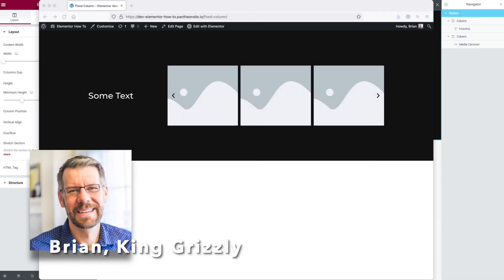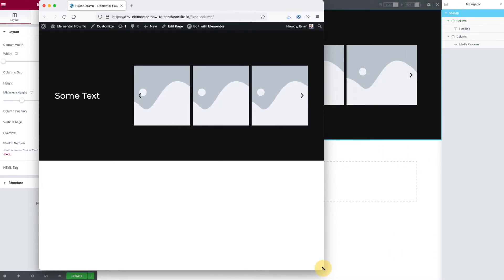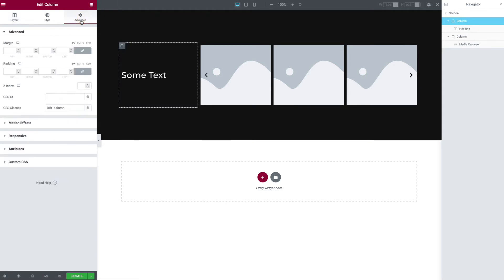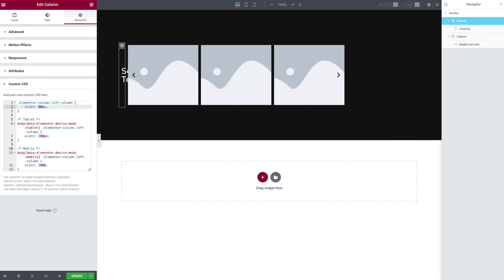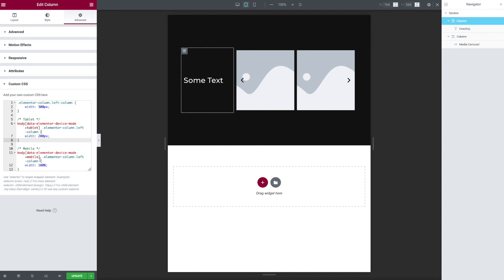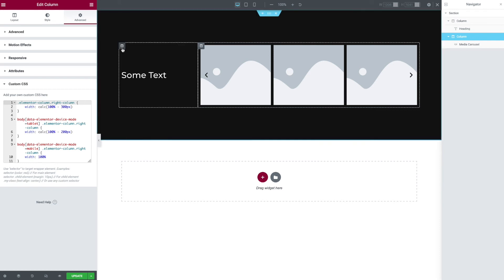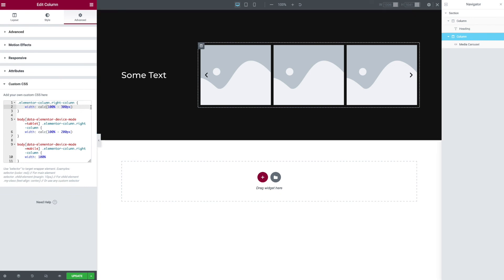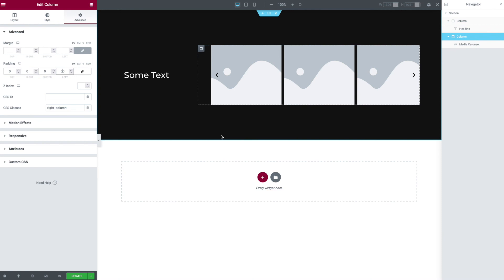How to: Fixed width columns in Elementor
Do you need a fixed pixel width column in Elementor but are discovering the section columns only support % widths? Here's a decent, fairly easy solution using some light CSS.

I'll show you, step by step how to do this.

As a reference, here's the left column CSS I used:
/* Desktop */
.elementor-column.left-column {
    width: 300px;

/* Tablet */
body[data-elementor-device-mode=tablet] .elementor-column.left-column {
    width: 200px;

/* Mobile */
body[data-elementor-device-mode=mobile] .elementor-column.left-column {
    width: 100%;

And the right:

/* Desktop */
.elementor-column.right-column {
    width: calc(100% - 300px)

/* Tablet */
body[data-elementor-device-mode=tablet] .elementor-column.right-column {
    width: calc(100% - 200px)

/* Mobile */
body[data-elementor-device-mode=mobile] .elementor-column.right-column {
    width: 100%

Don't have Elementor Pro? It's crazy cheap for the value. Get Elementor Pro (we may get a small kickback for teaching and referring)